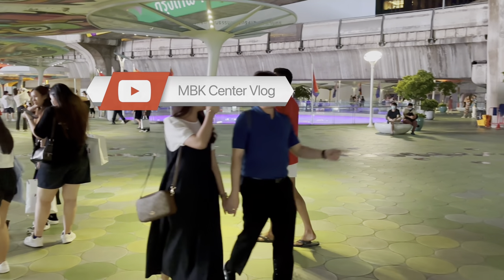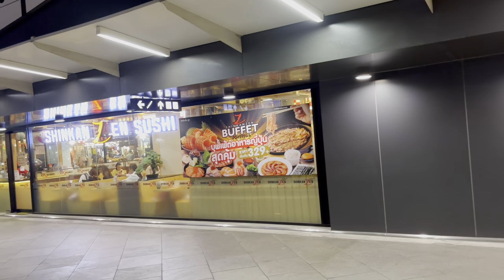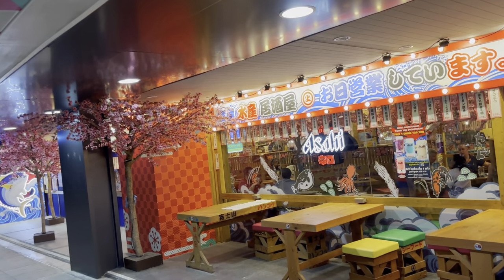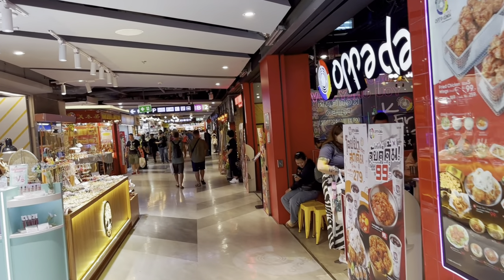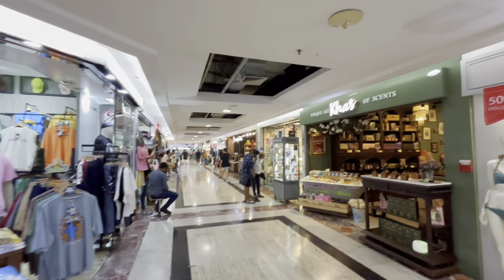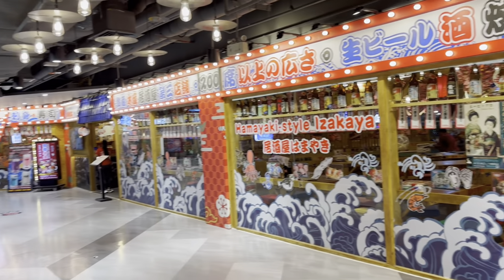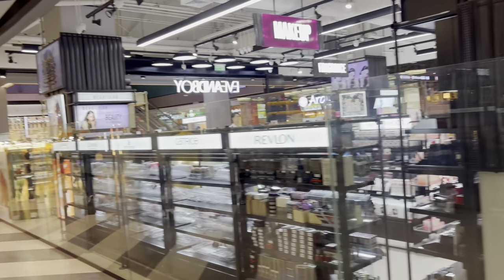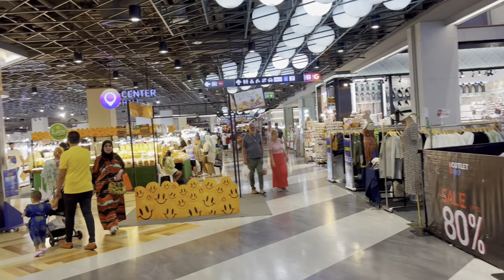MBK Center in Bangkok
The MBK Center (Mahboonkrong) in Bangkok is one of the city's most famous and popular shopping malls. Located in the Pathum Wan district, it offers a unique shopping experience, blending a mix of high-end and bargain shopping, making it a favorite among both locals and tourists. Here are some key features:

1. **Retail Shops**: The mall houses over 2,000 shops and stalls, offering everything from fashion, accessories, and cosmetics to electronics and furniture. It's known for its variety and affordability.

2. **Dining**: MBK Center boasts a wide range of dining options, from food courts offering traditional Thai cuisine to international restaurants and fast-food chains.

3. **Entertainment**: The mall includes entertainment facilities such as a multi-screen cinema, an arcade, and a bowling alley.

4. **Accessibility**: Conveniently located near the National Stadium BTS Skytrain station, it’s easy to access from various parts of the city.

5. **Services**: The mall offers various services such as currency exchange, luggage storage, and free Wi-Fi, catering to the needs of both local and international shoppers.

Overall, MBK Center is a bustling hub that provides a comprehensive shopping experience, blending local charm with modern amenities.